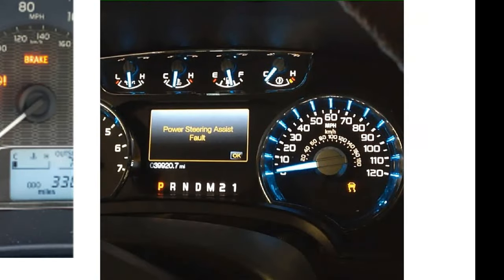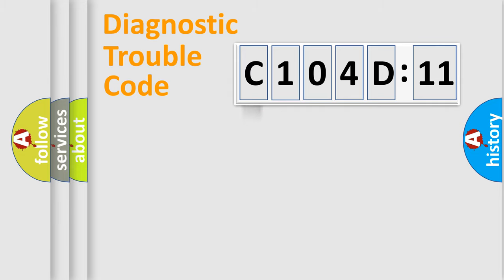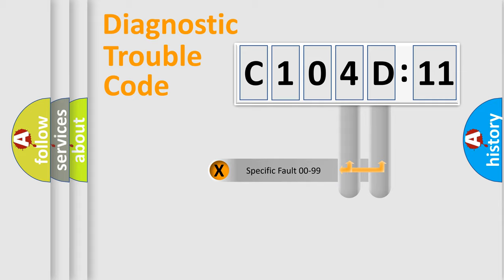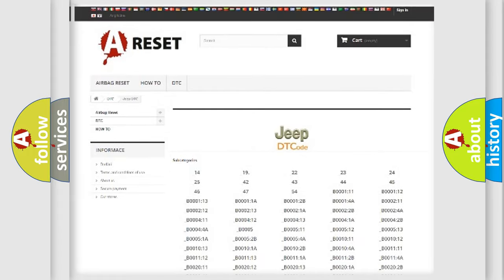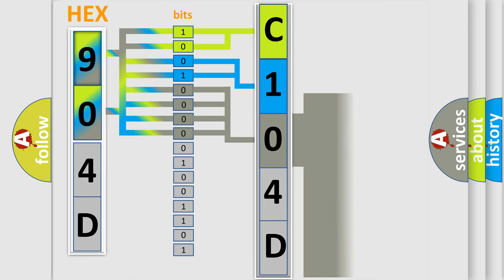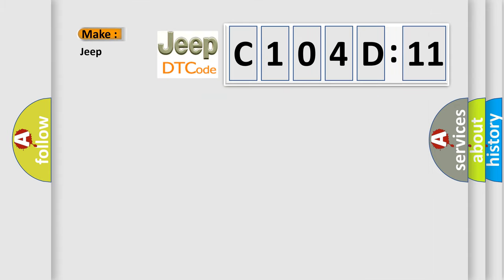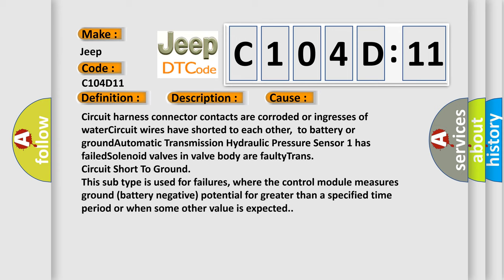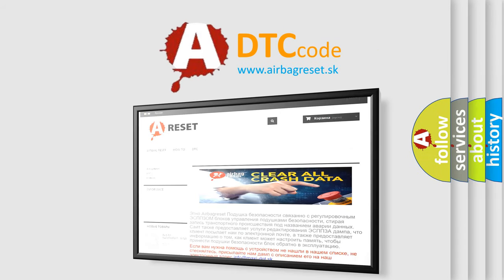DTC Jeep C104D-11 Short Explanation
Contents:
0:21 Basic DTC analysis according to OBD2 protocol standard.
1:48 Insight into programming
2:58 A diagnostically understandable description of the Diagnostic Trouble Code
3:05 Basic error definition

Make:
Jeep
Code:
C104D 11
Definition:
TR Sensor Circuit Malfunction
Description:
Cause:
Circuit harness connector contacts are corroded or ingresses of waterCircuit wires have shorted to each other,to battery or groundAutomatic Transmission Hydraulic Pressure Sensor 1 has failedSolenoid valves in valve body are faultyTrans
Failure Type: